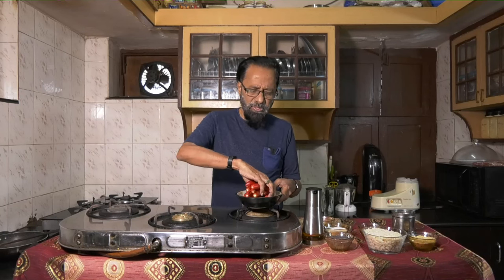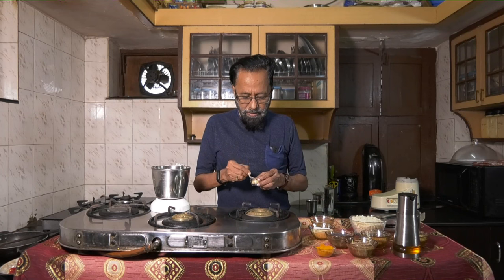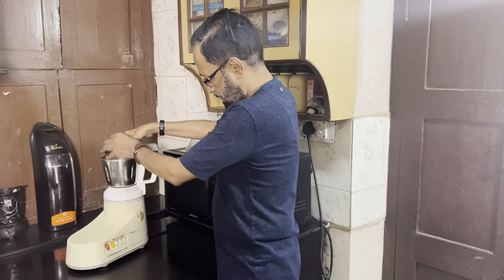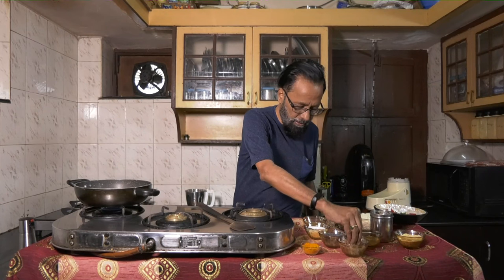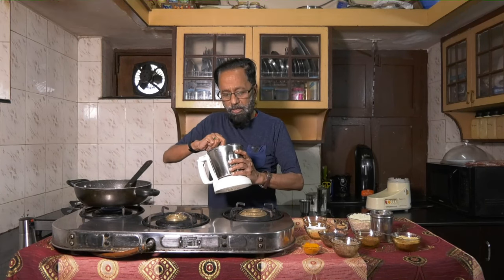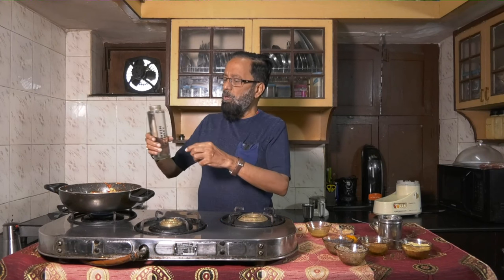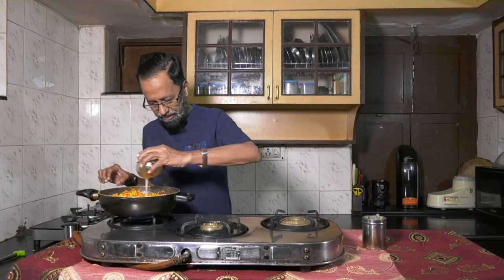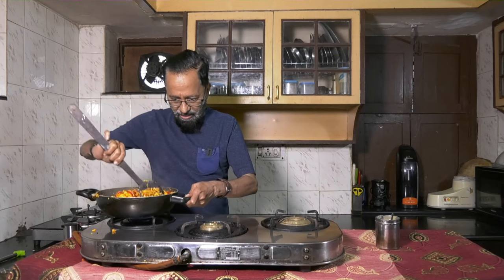Red Chilli Rice by Chef LRC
Red Chilli rice from LRC's Kitchen.